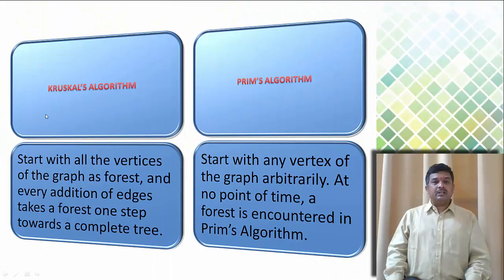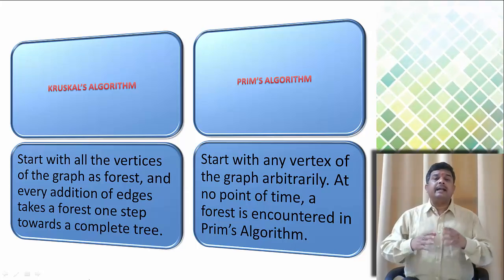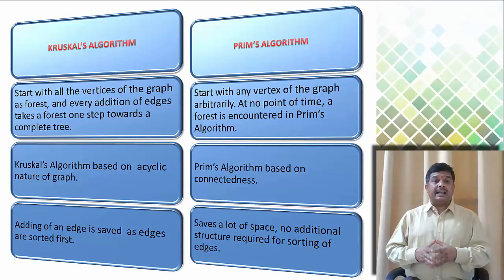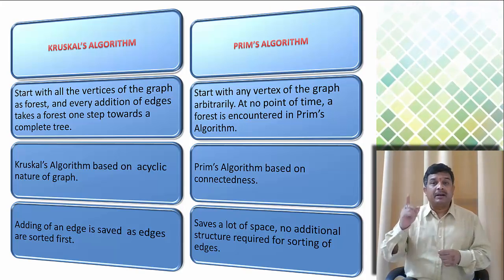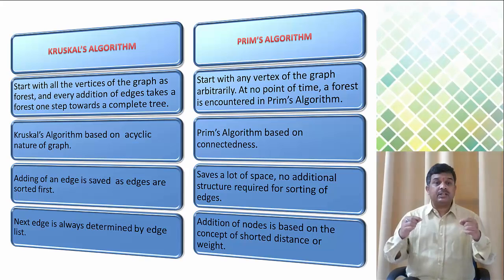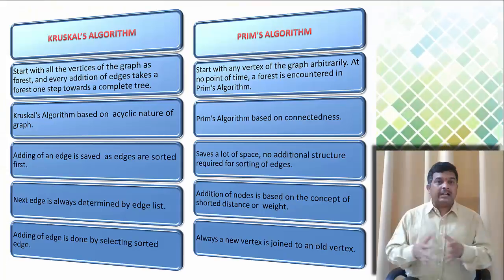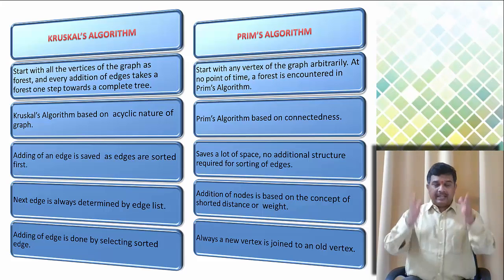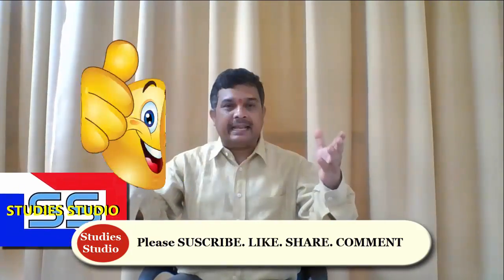5 Differences Between Prims and Kruskals Algorithm|| Greedy Method ||By Studies Studio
5 Differences Between Prims and Kruskals Algorithm.
 Differences Between Prims and Kruskals Algorithm in Hindi Follow:
Prim's Algorithm using Greedy Method with example.
Kruskal's Algorithm using greedy method.
Prims Algorithm
Kruskals Algorithm
Greedy Method

Studies Studio
StudiesStudio